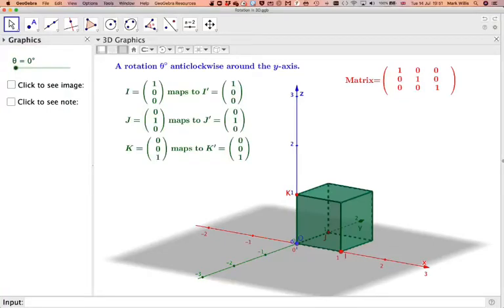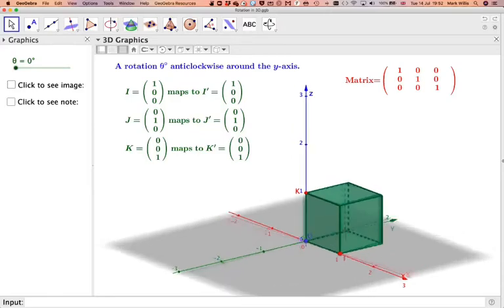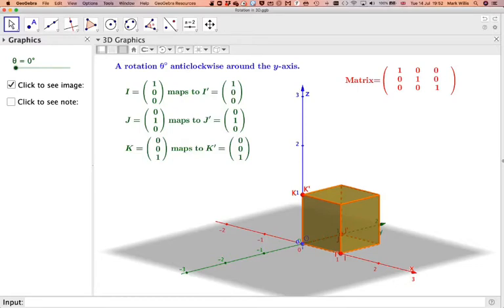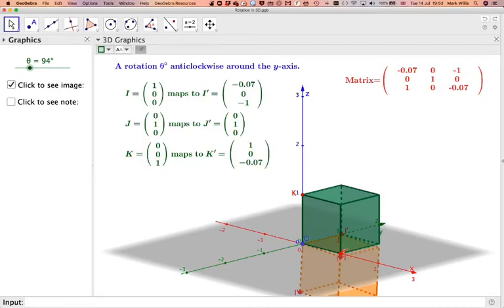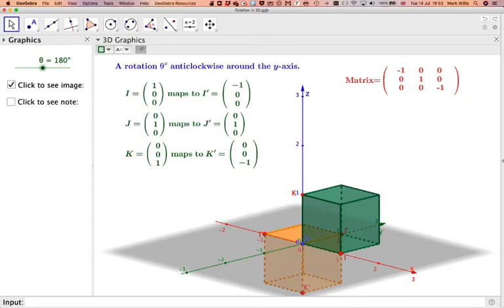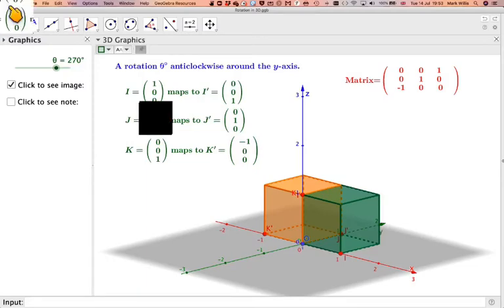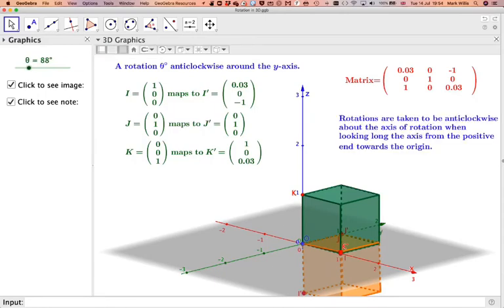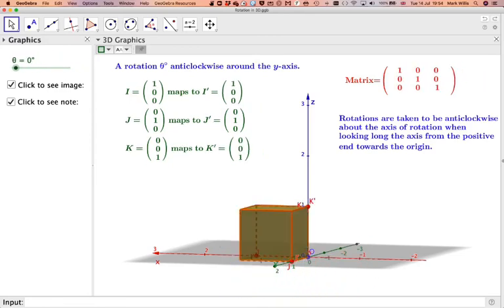Matrix representation of a rotation in 3D